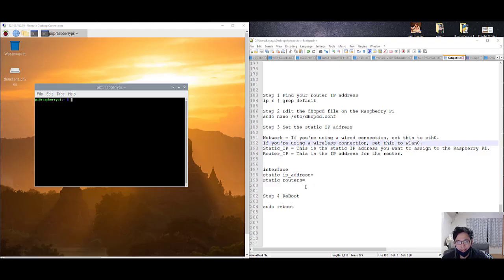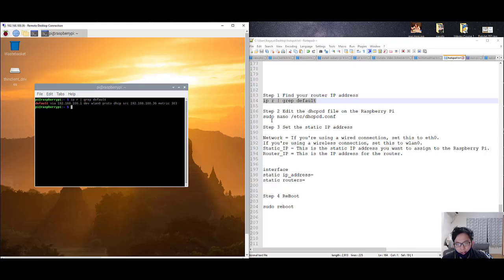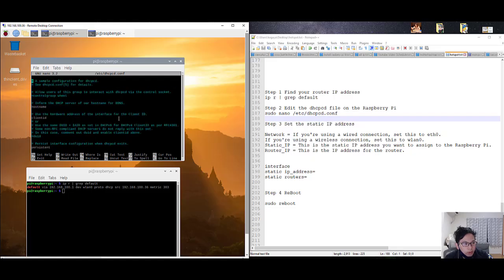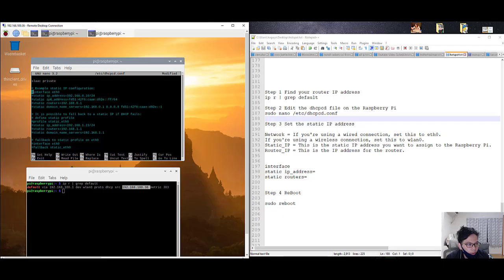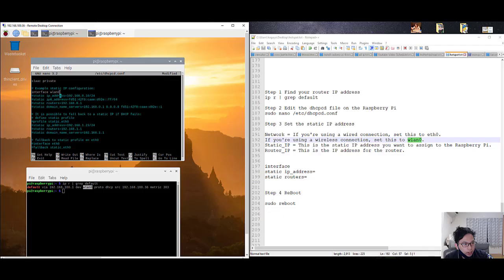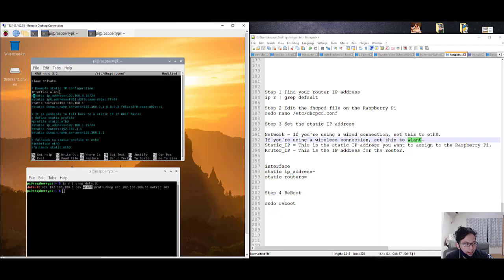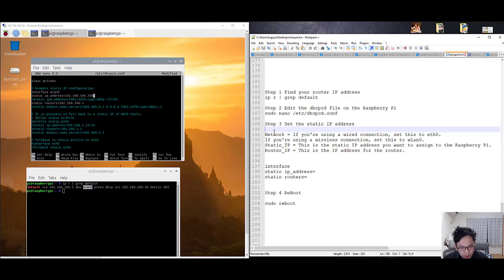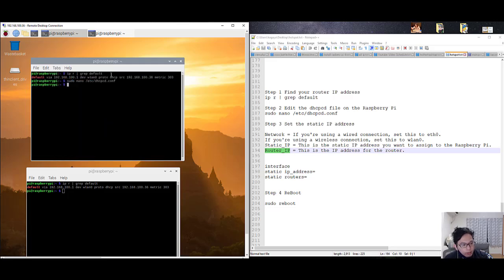How to Assign Static IP Address To Your Raspberry pi 4